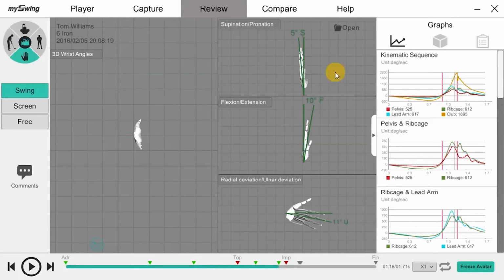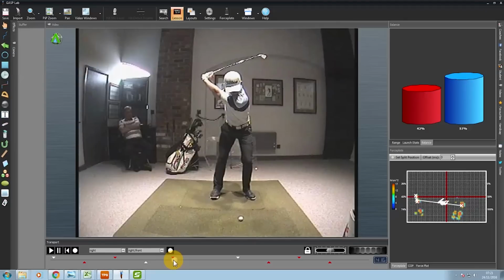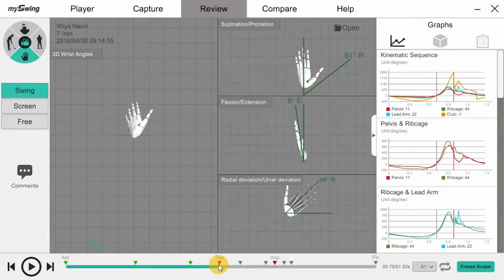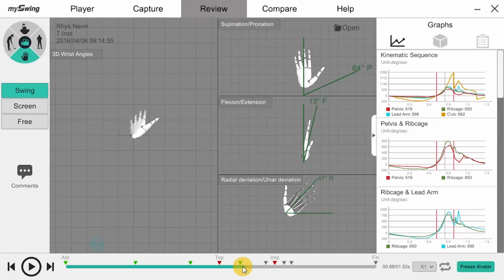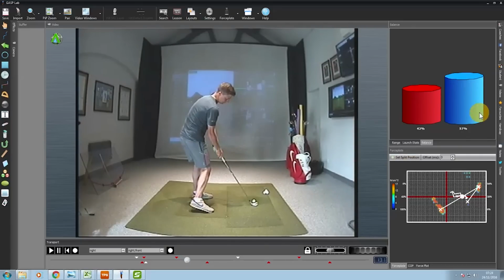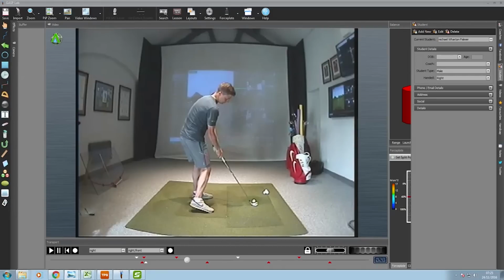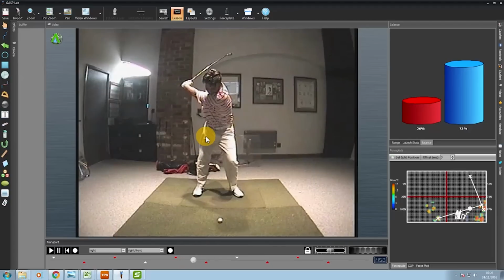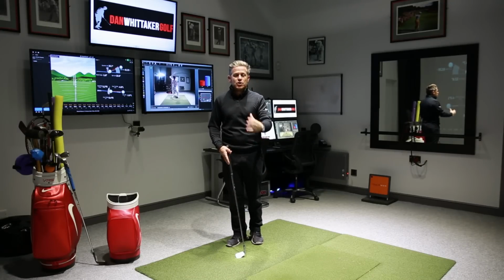WHAT DO YOUR WRISTS DO THROUGH IMPACT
A lot is said about getting your hands in front at impact. Some people think that to get your hands in front you should be pushing your wrists forward at impact, i.e. flexing your wrists. We know for a fact this isn't true, your wrists are actually extending through impact due to the fact the club head is traveling faster than your hands at that point in the swing.

In this video Dan looks at 3D data to prove what the wrists are doing and shows how this knowledge can help your game.